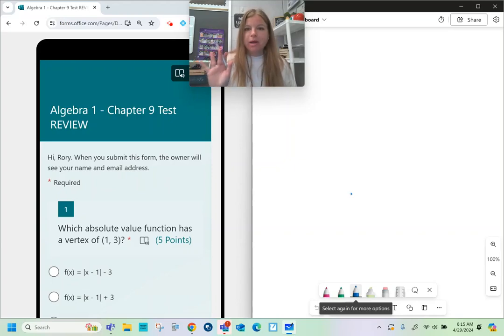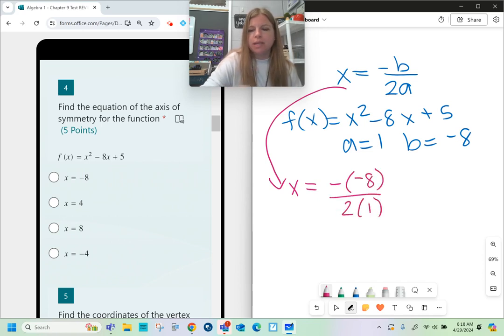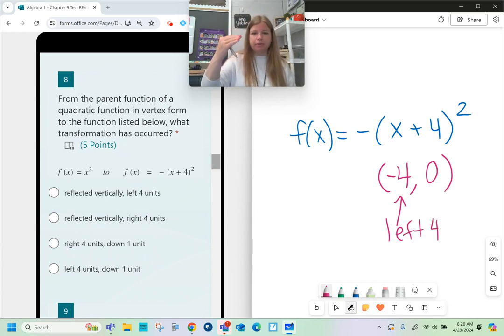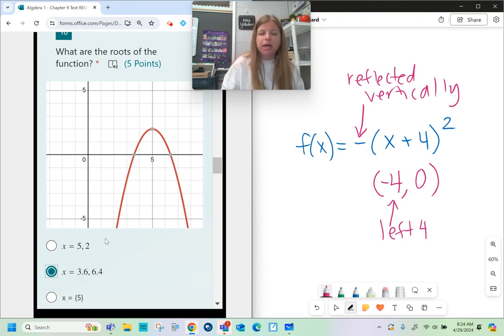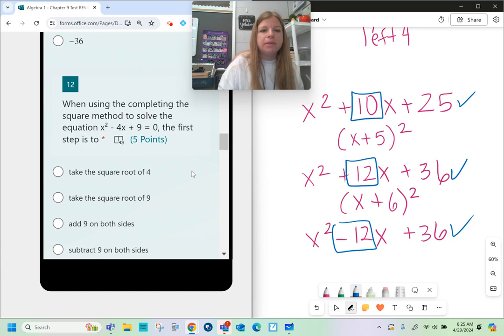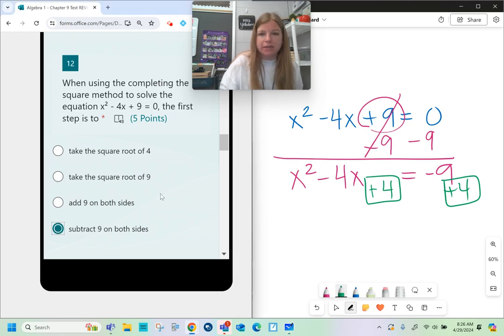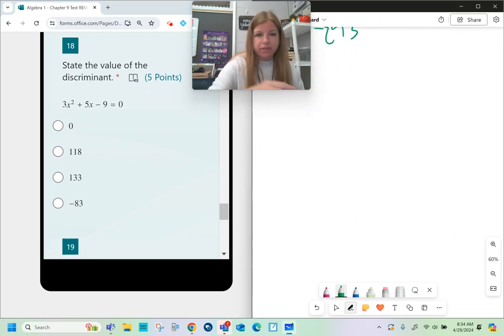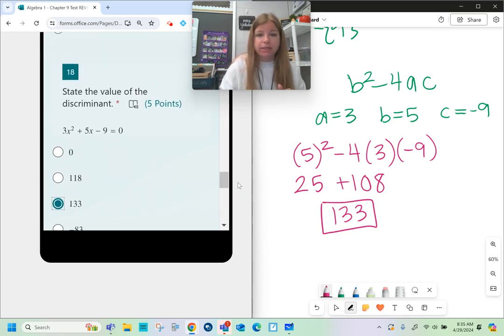Algebra 1 - Chapter 9 Test REVIEW